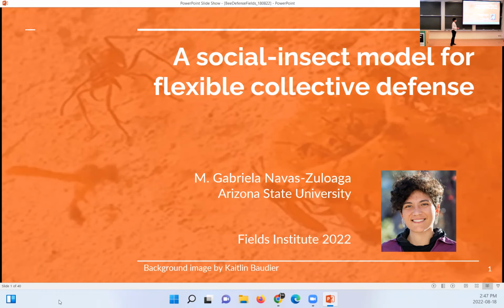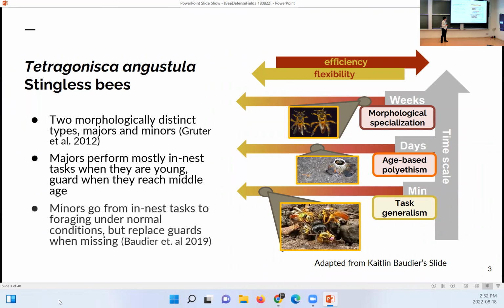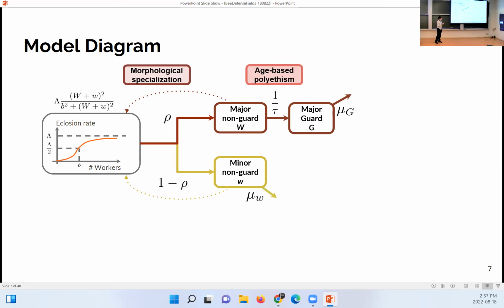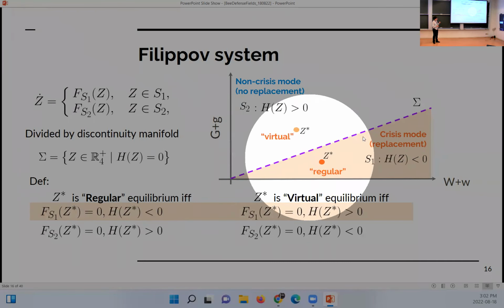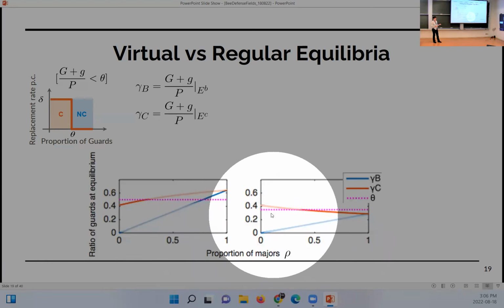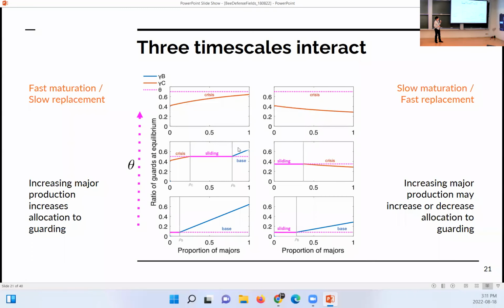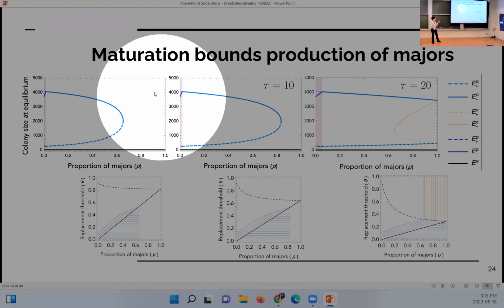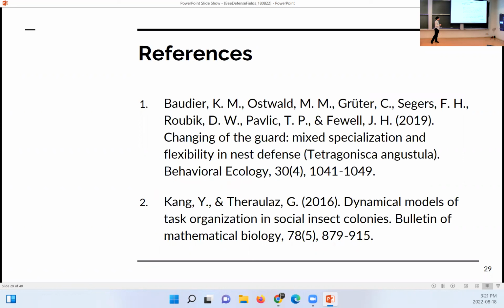A social-insect model for flexible collective defense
M. Gabriela Navas-Zuloaga, Arizona State University
Workshop on Modeling Population Dynamics in Ecology, Environment and Epidemiology